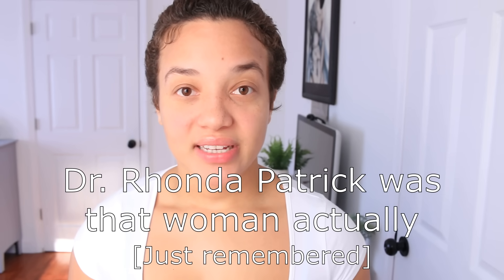How I Reversed my Daughters 4 Cavities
2. Cod Liver Oil for children

OPTION 1:

OTPION 2

OPTION 3
 Nordic Naturals Children’s DHA, Strawberry - 8 oz - 530 mg Omega-3 with EPA and DHA

4. High Vitamin Butter Oil (Grass Fed & Organic) 13 Oz NutraPro International

5. PUR 100% Xylitol Chewing Gum, Spearmint - Sugar-Free + Aspartame Free,

6. Garden of Life Coconut Oil for Hair, Skin, Cooking - Raw Extra Virgin Organic

7. Himalaya Xylitol ToothPaste

Learn more & check out the studies below.